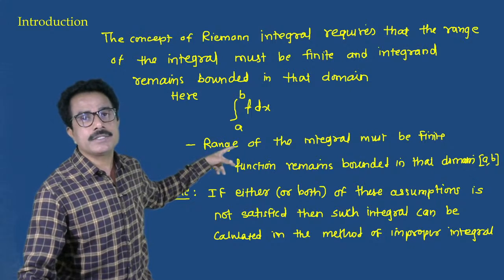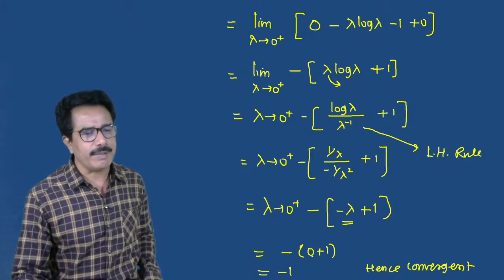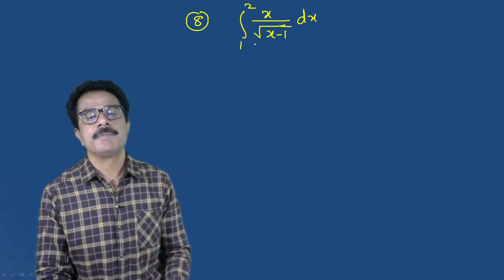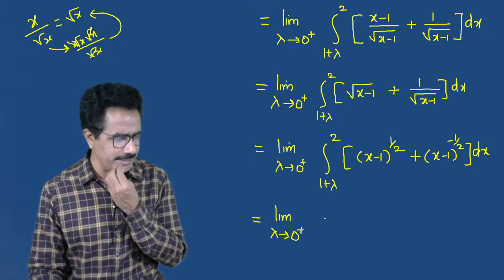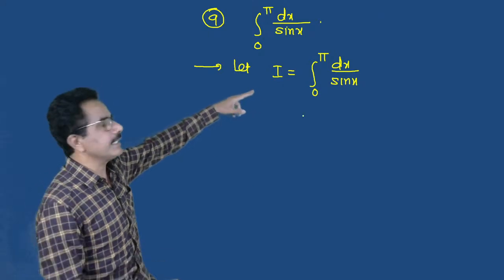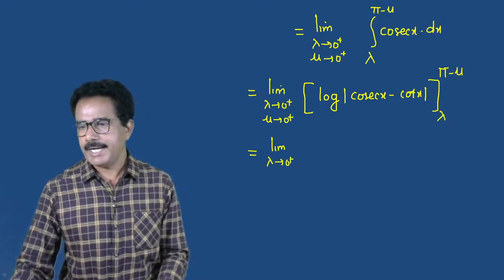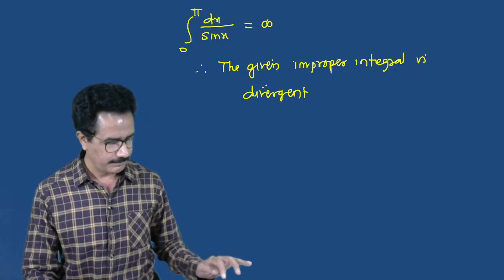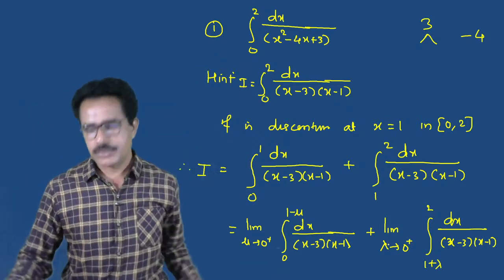Math | B.Sc.S.Y. | Real Analysis-2 | Convergence of Improper | Lect.21 | Dr. S. S. Bellale | DSCL